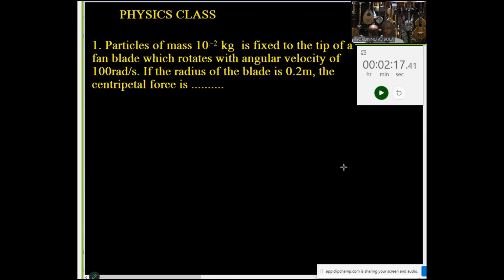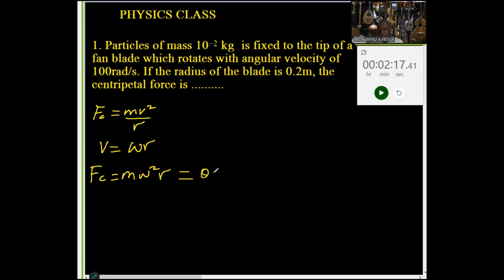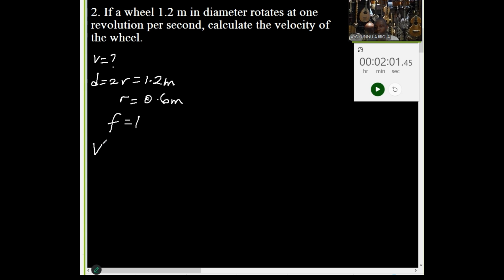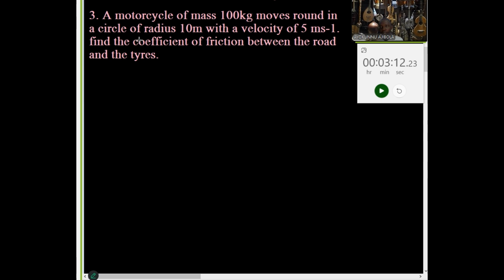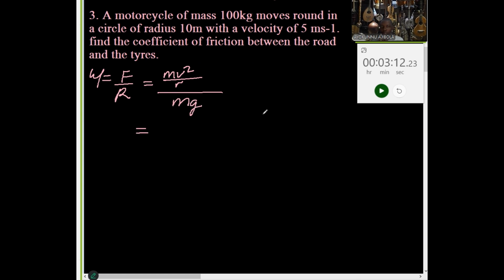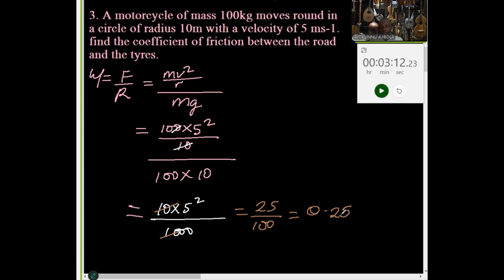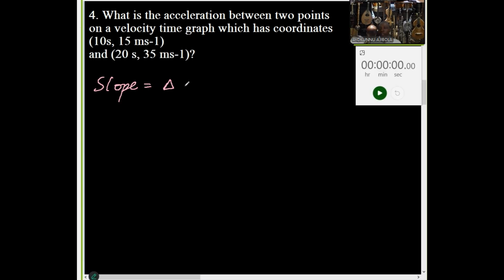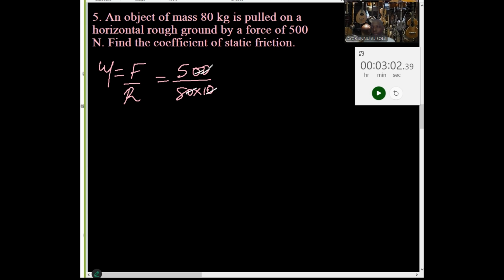Live Physics Class Questions on Circular Motion Year 12